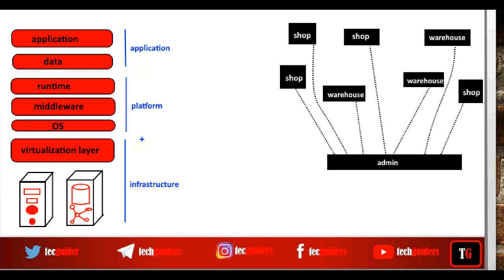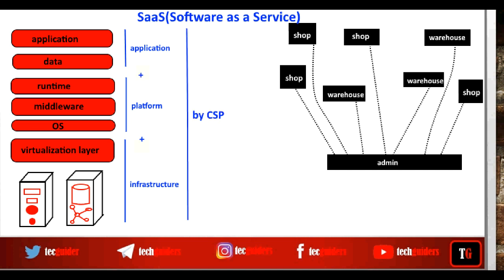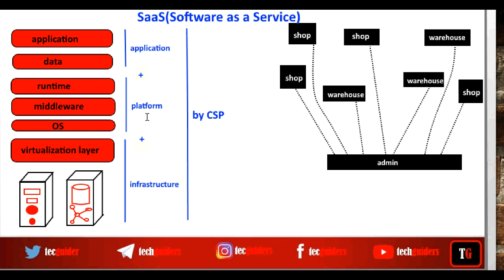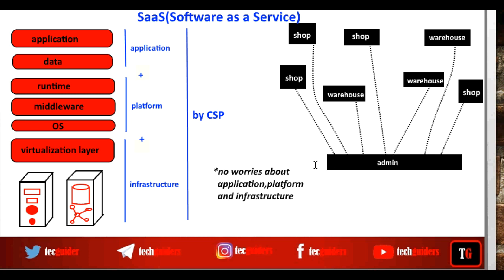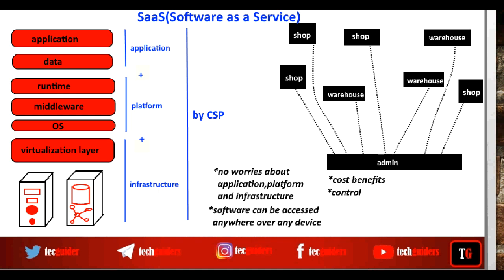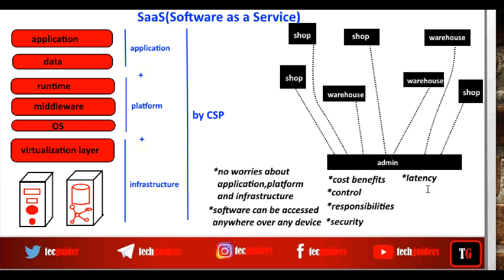Cloud Computing-Tutorial7|SaaS|Software A A Service|Cloud Service Models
SaaS|Software A A Service|Cloud Service Models
Cloud has three service models,IaaS(Infrastructure As A Service),PaaS(Platform As A Service),SaaS(Software As A Service)
I SaaS,everything is managed by the cloud service provider.The client just needs an internet connectivity and a thin client interface such as web browser.